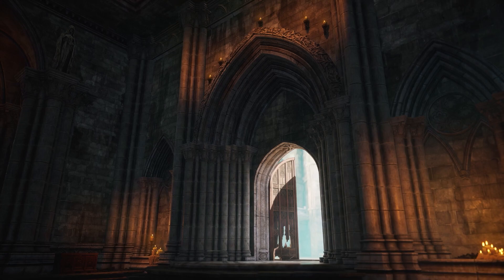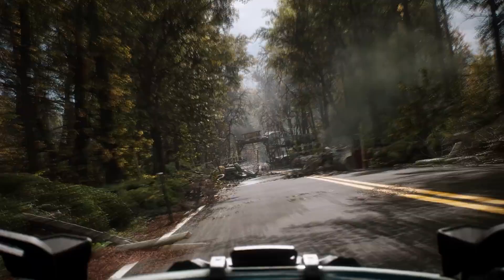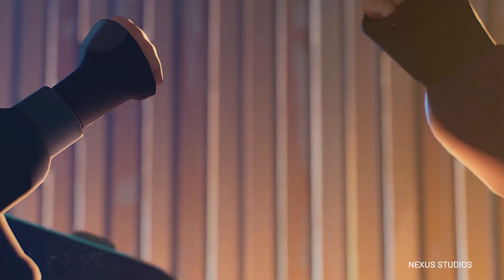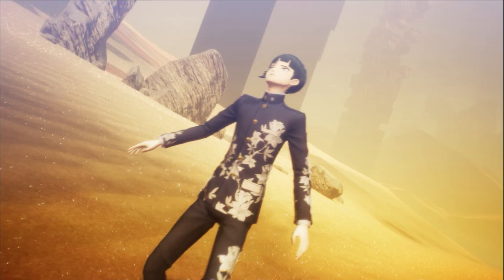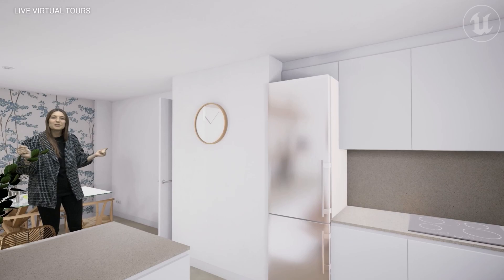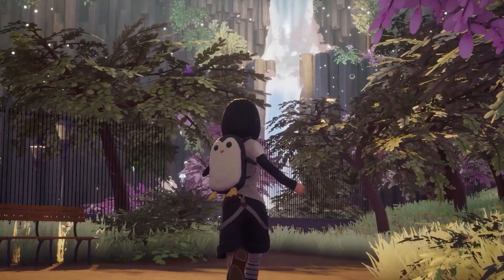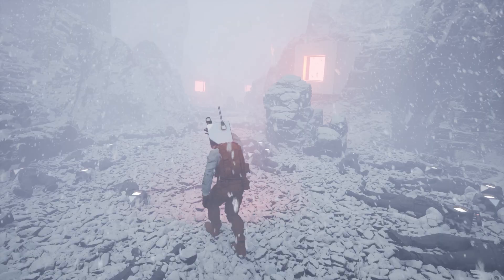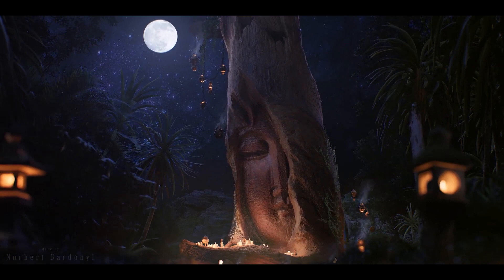News and Community Spotlight | July 14, 2022 | Unreal Engine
NEWS

Highlights from Annecy International Animated Film Festival | Unreal Engine

Atlus shares which Unreal tools were instrumental towards developing acclaimed RPG Shin Megami Tensei V

Shaping the future of home building and real estate sales with Unreal Engine

COMMUNITY SPOTLIGHTS